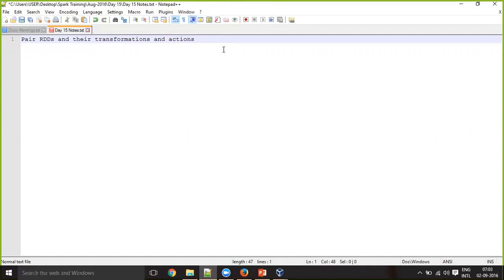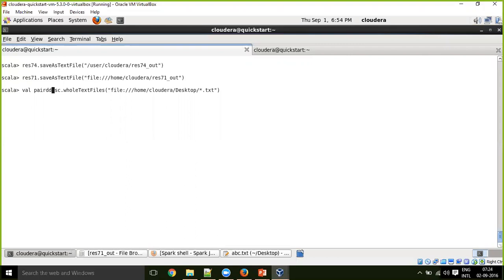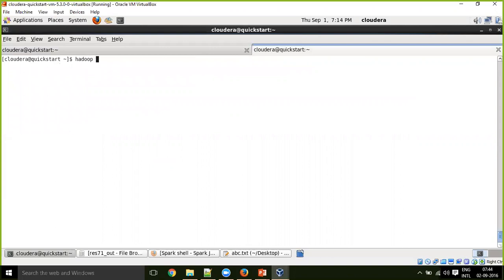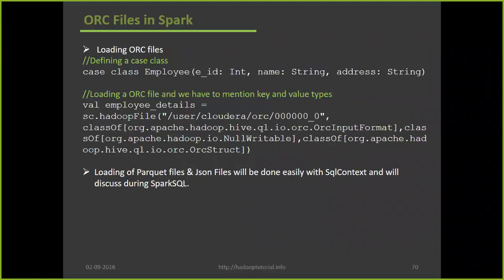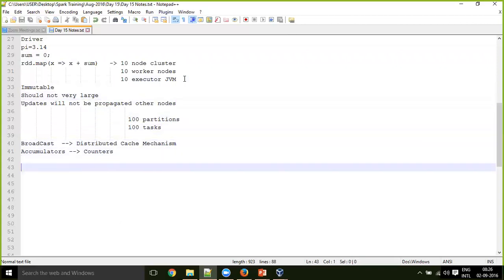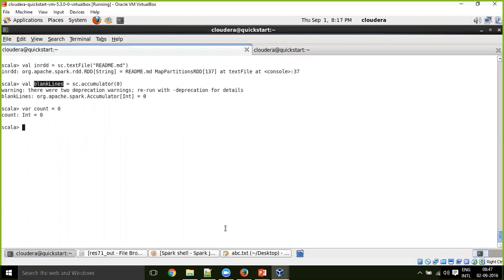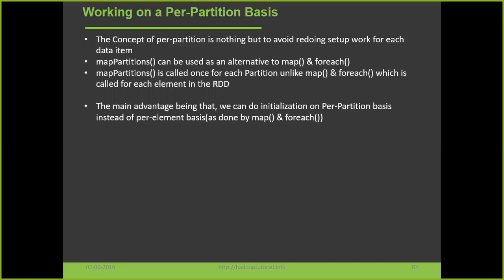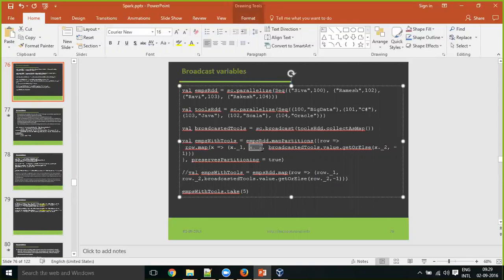Spark Input and Output File Formats and APIs